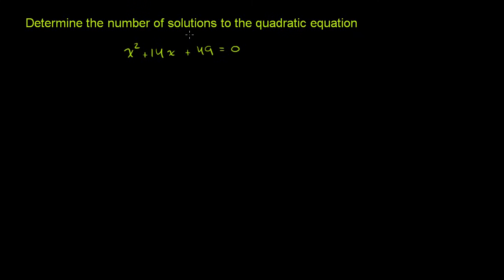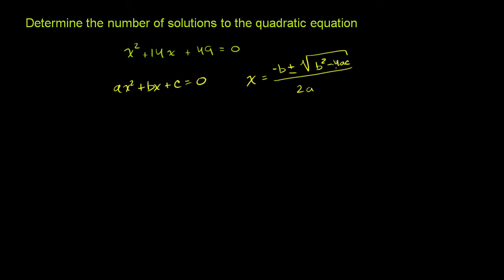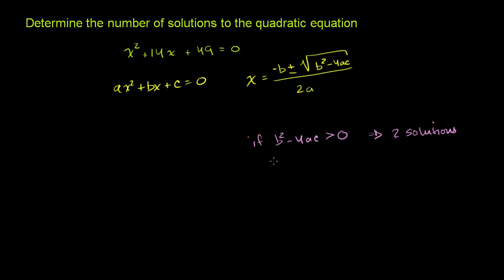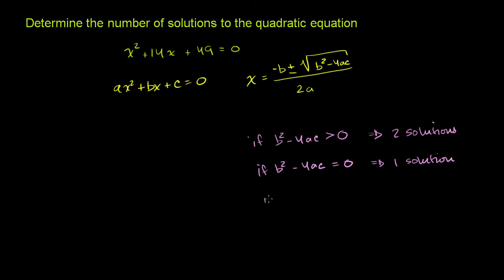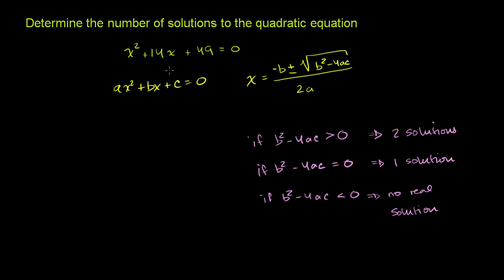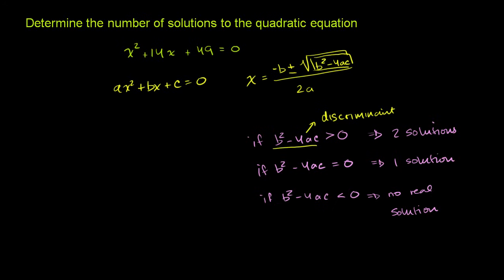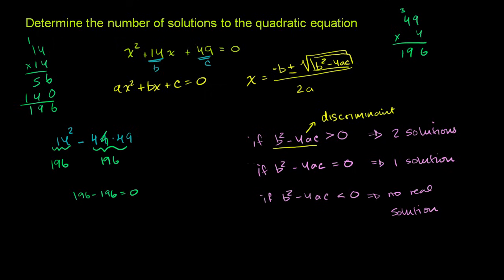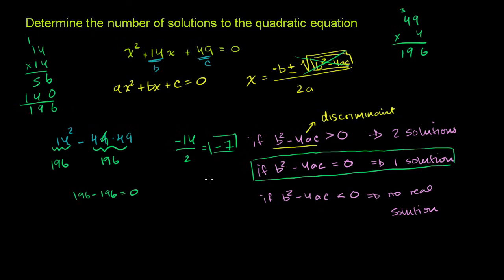Example 3: Using the quadratic formula | Quadratic equations | Algebra I | Khan Academy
Courses on Khan Academy are always 100% free. Start practicing—and saving your progress—now

Quadratic Formula 3